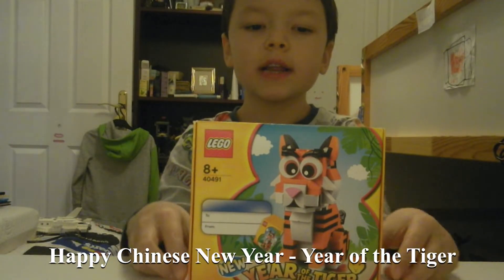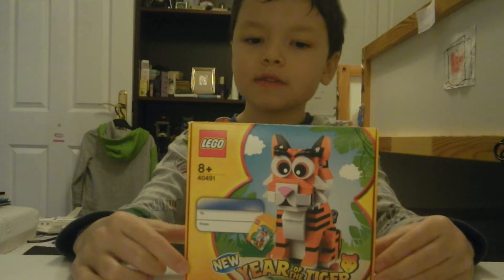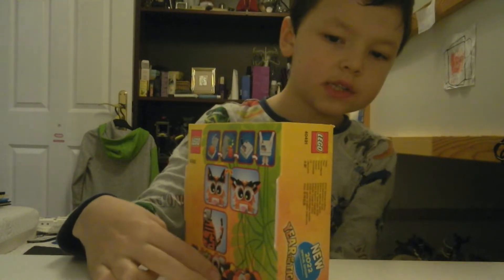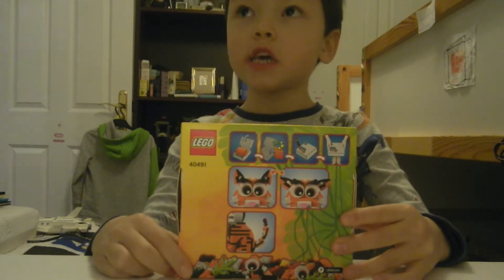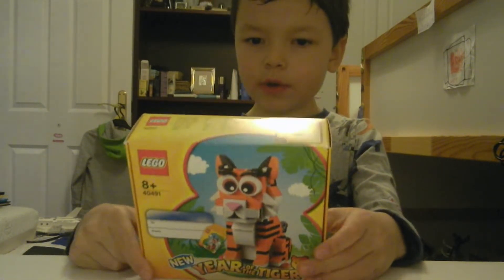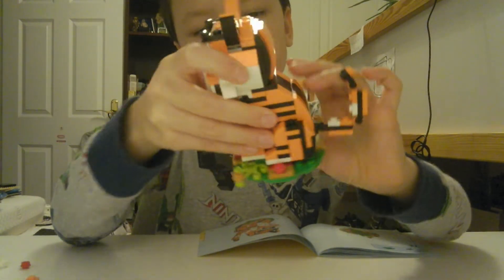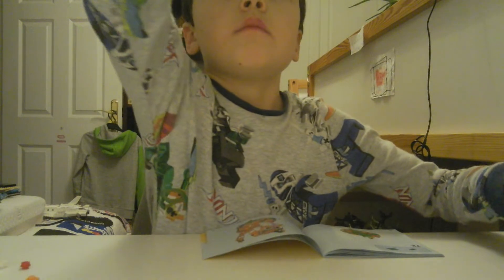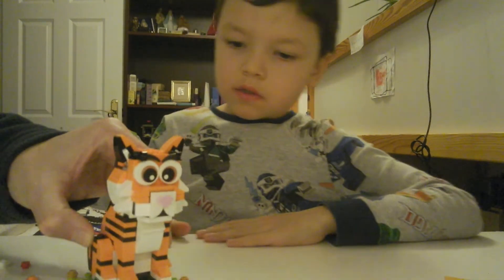Lego Chinese New Year Special edition Year of the Tiger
Hi all,
Welcome to a Special Chinese New Year Lego build to celebrate the Year of the Tiger. This was such a fun build and really happy to have shared this with you and also my cousins, uncles and great grandfather in Taiwan.
I will be looking to upload some more fun videos not only about Lego but Playmobil and some challenges against my dad.
Wishing you and your loved ones all the best for 2022!
Lukas